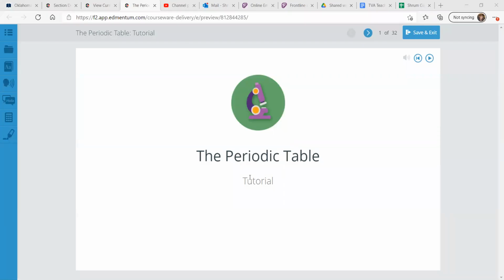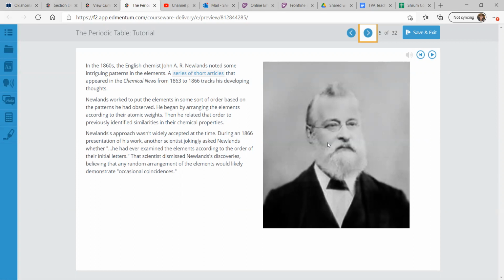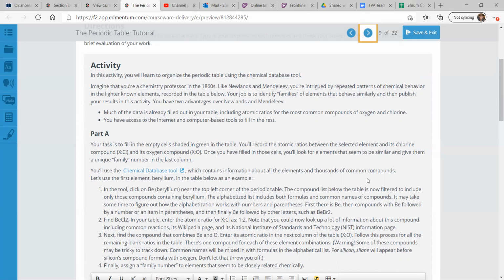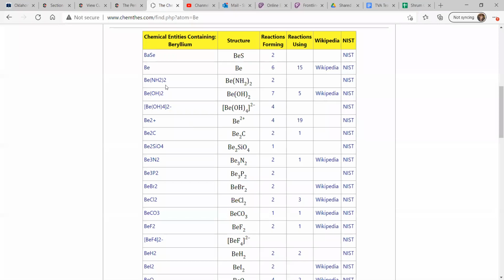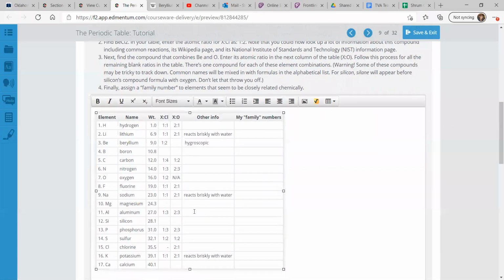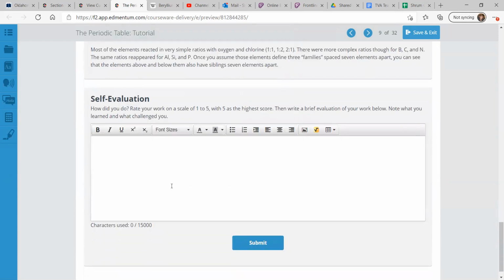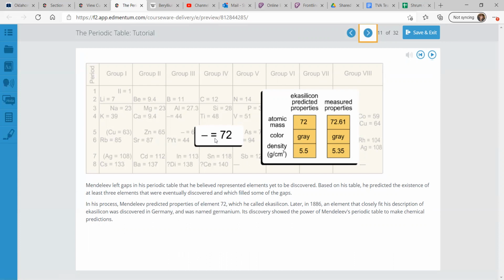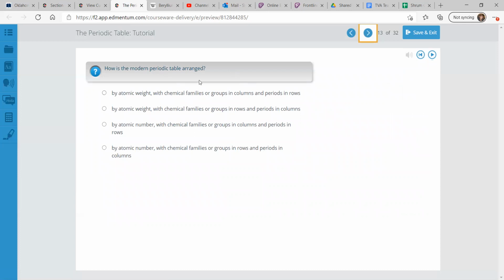Physical Science Periodic Table Part 1